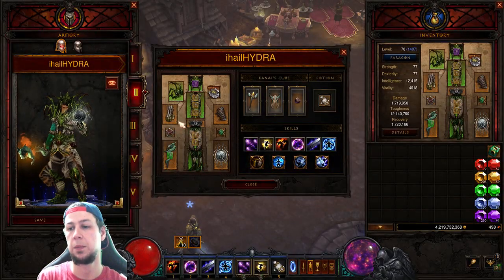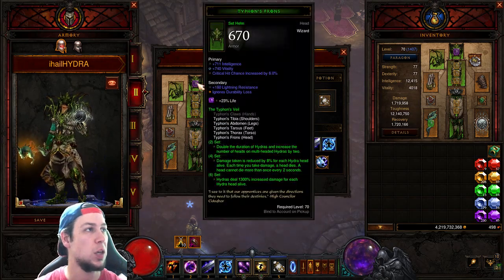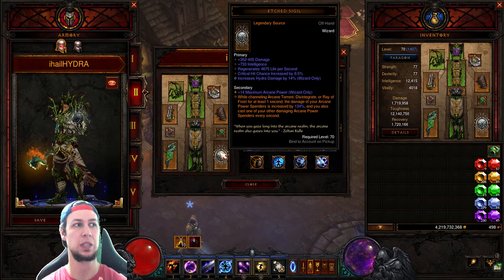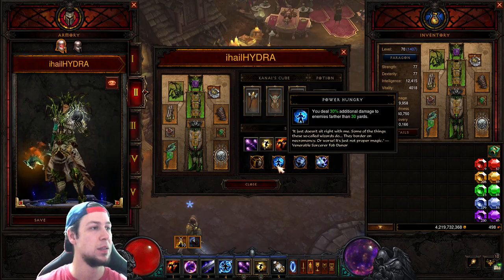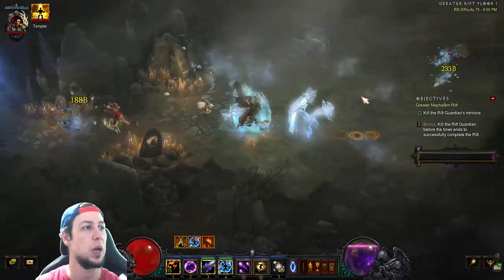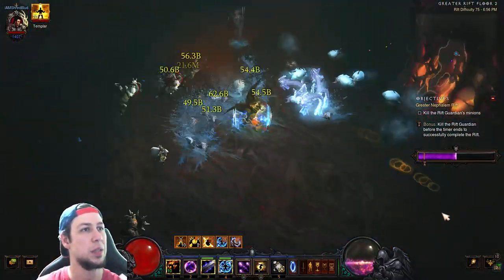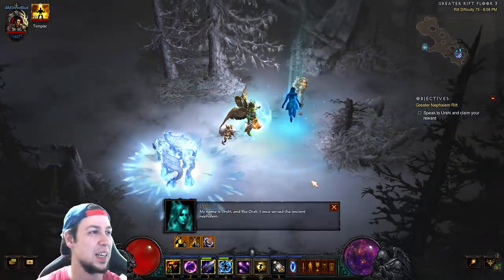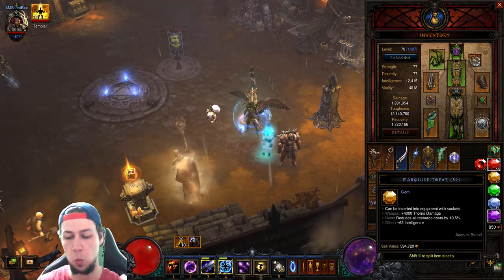Hydra T16 & Speed GR Guide! Diablo 3 Season 20 Typhons Veil Guide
(Click It Now.. You Know You Want To)

1,000,000 LIKES! 👍👍👍 (I SUCK AT LIFE)

PC SPECS
System: Intel i7-7700 4-Core 3.60Ghz (4.20Ghz Max Turbo) | Intel B250 Chipset| 8GB DDR4 | 1TB HDD | 240GB SSD |Genuine Windows 10 Home 64-bit

Graphics: NVIDIA GeForce GTX 1060 3GB Dedicated Graphics Card | VR Ready | Display Connectors - Dual Link DVI-D & HDMI

Connectivity: 6 x USB 3.0 | 4 x USB 2.0 | 1x RJ-45 Network Ethernet 10/100/1000 | Audio: 7.1 Channel | Keyboard and Mouse

Special Add On: RGB Lighting | 802.11ac Wireless Adapter | iBUYPOWER Gaming Keyboard & Mouse